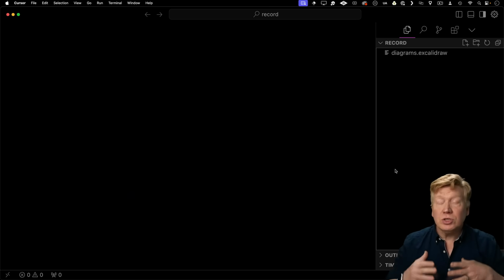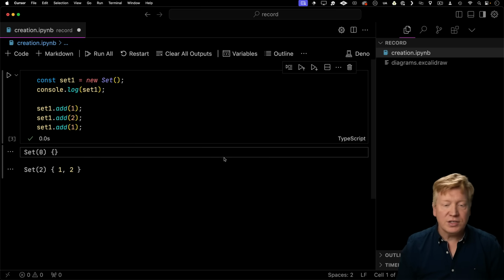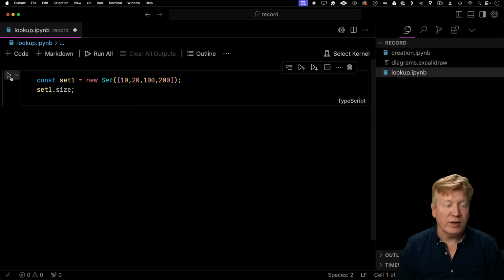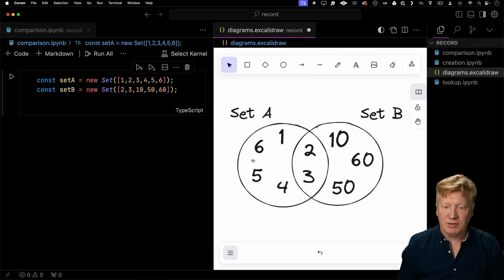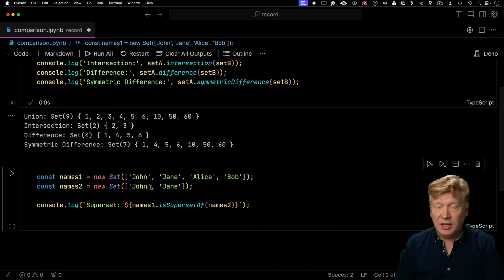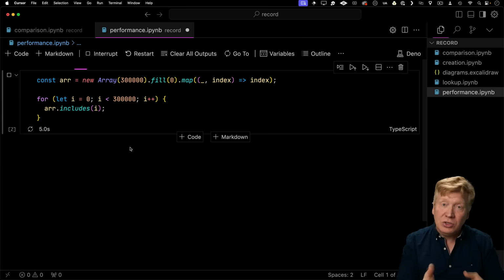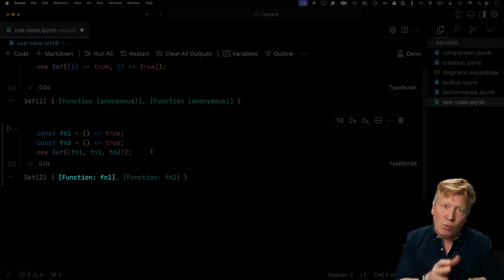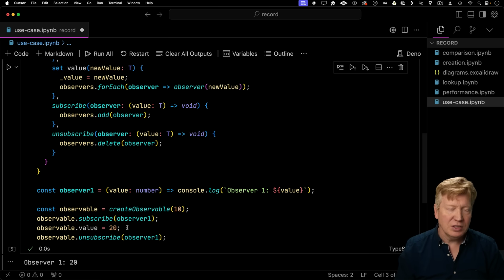FASTER JavaScript In 2025 With Sets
Sets are a great way to boost the performance of your JavaScript or TypeScript application. Explore all of the features of Sets, including the new 2025 methods.

👉 Terminal Theme and font? oh-my-posh with custom prompt and SpaceMono NF

00:00 Introduction
00:19 Jupyter Notebooks with JavaScript
00:53 Creating Sets
03:35 Looking Up Values in a Set
05:04 Comparing Sets
08:16 Set Performance vs Arrays
09:34 Building Pub Sub with Set
12:35 Outroduction